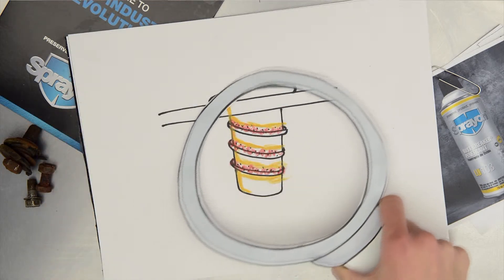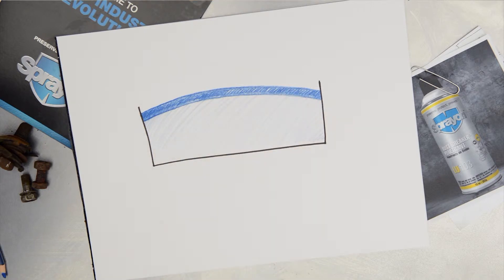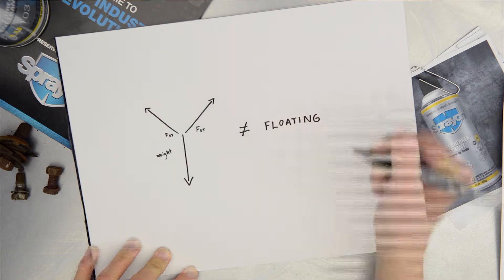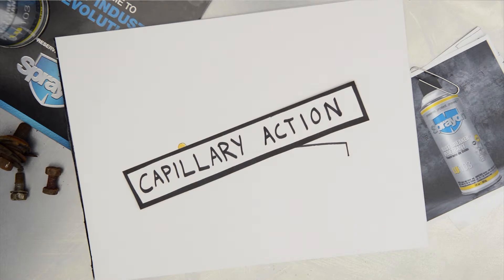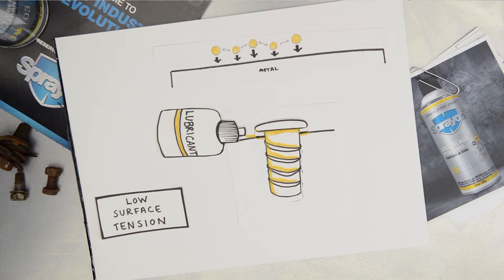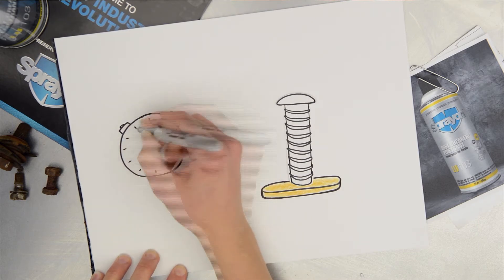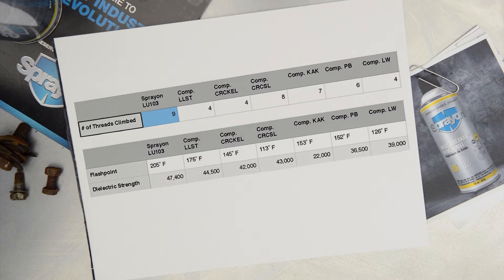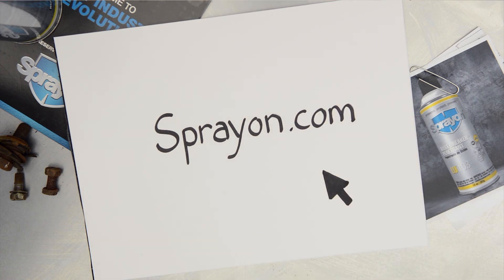Why Sprayon: LU103 Heavy Duty Rust Penetrant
What do water bugs and rusty bolts have in common?

Surface tension and capillary action, of course. It's what makes
Sprayon LU103 Heavy Duty Rust Penetrant perfect for rusted,
stuck bolts and other parts... and what keeps Water Bugs from
sinking. Check out our video to learn more about the importance
of penetrating power, and the science behind Sprayon's LU103
Heavy-Duty Rust Penetrant.

Learn more about the Sprayon LU103 Heavy Duty Rust Penetrant